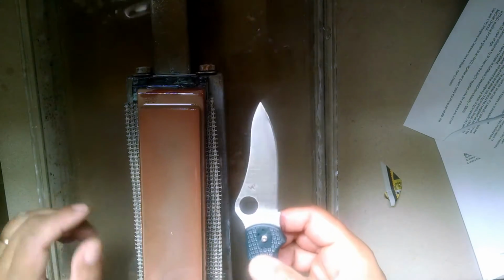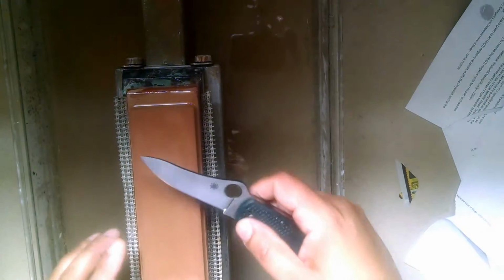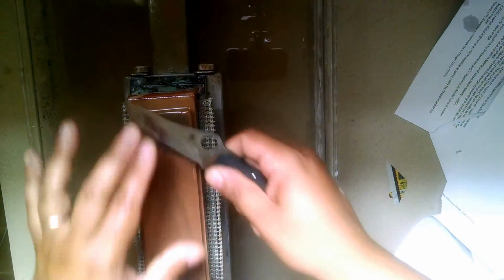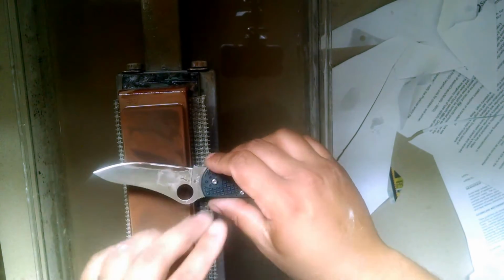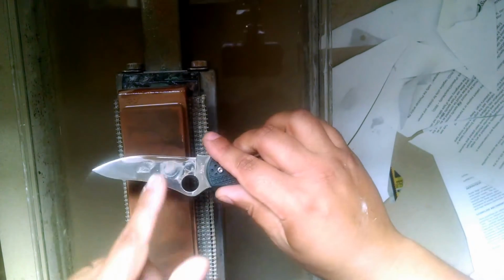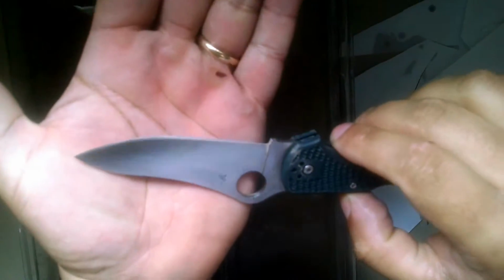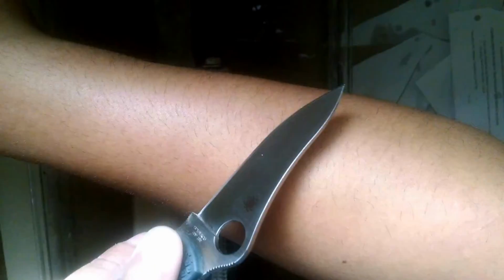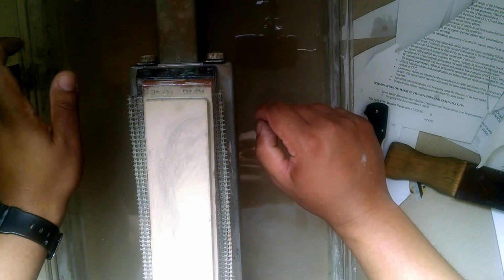ZDP 189 on King stones?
King 1k $14
King 6k $20

1 micron CBN emulsion from knivesshipfree

ZDP 189 Spyderco stretch